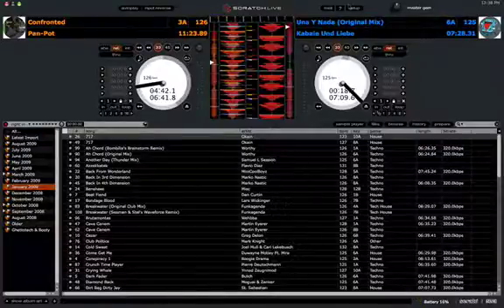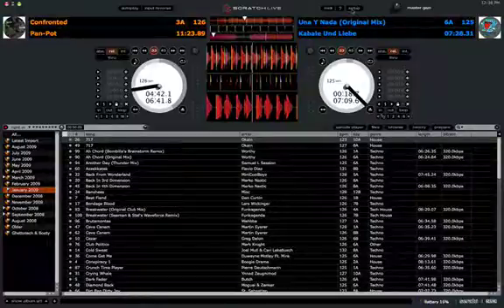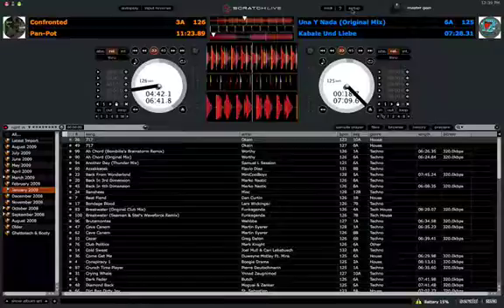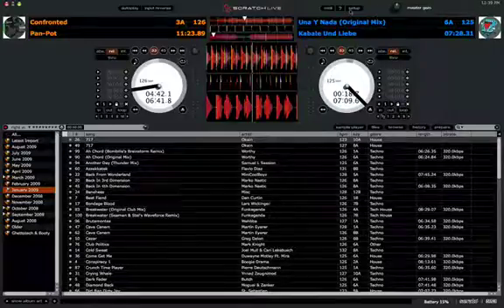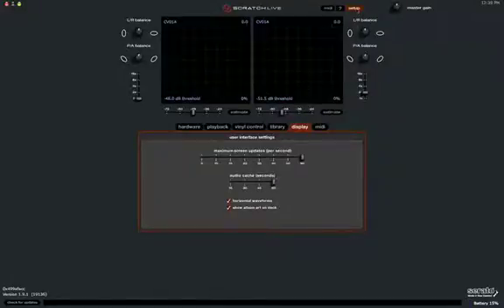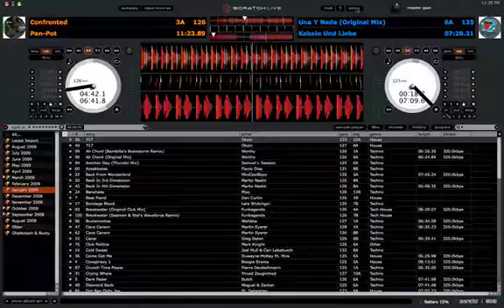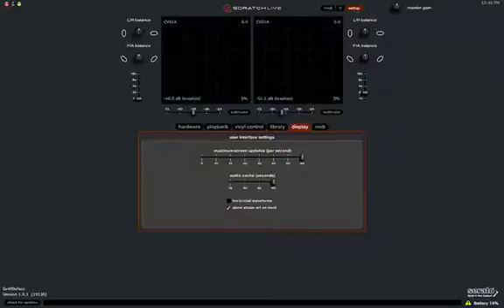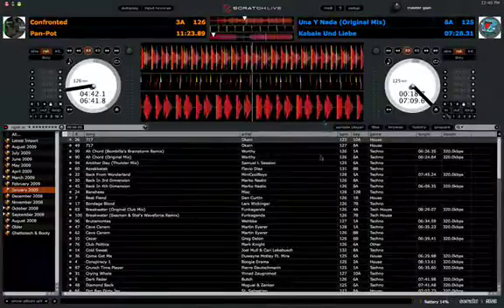Scratch Live's horizontal waveforms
Here's how to switch between vertical and horizontal waveforms, a question I get asked about a lot (seriously).